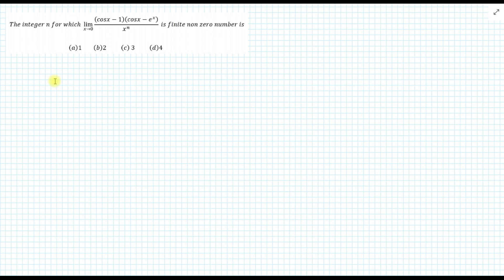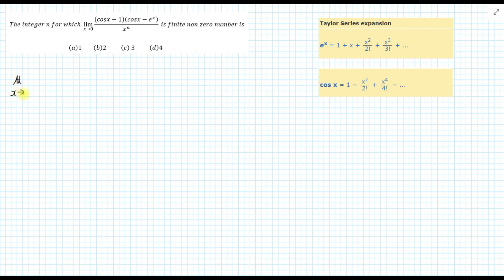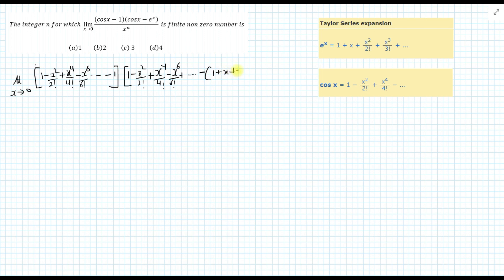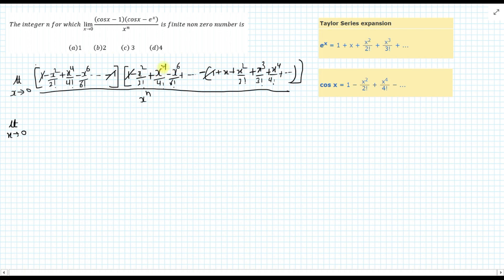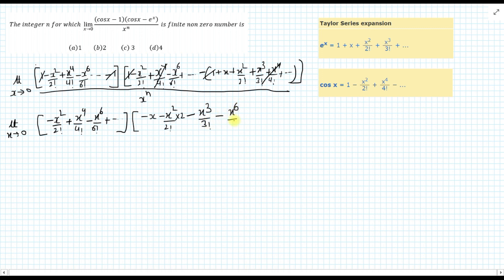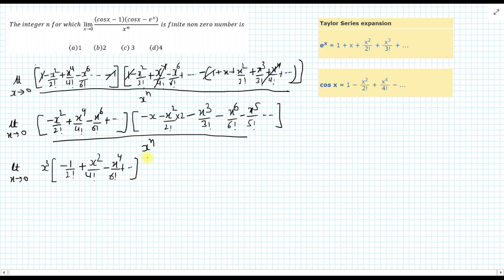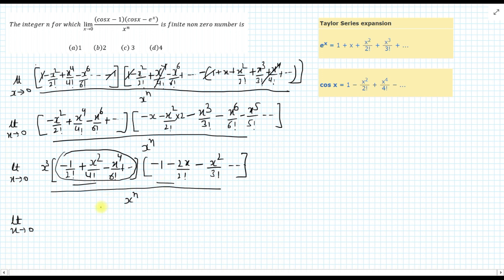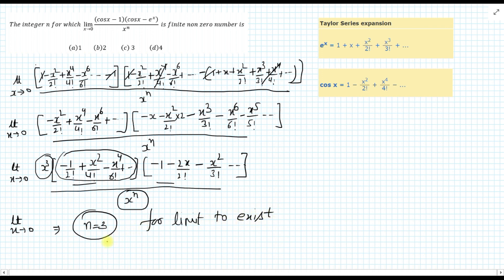The integer n for which lim(x→0)⁡[(cosx-1)(cosx-e^x )/x^n is finite non zero number is